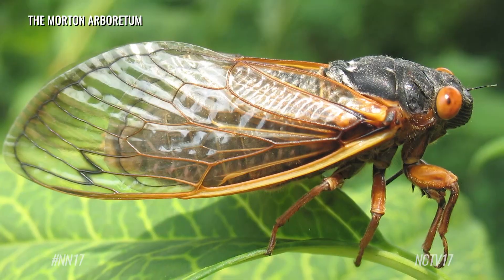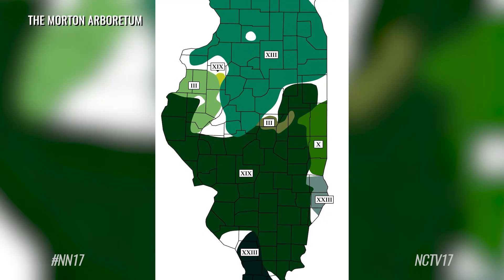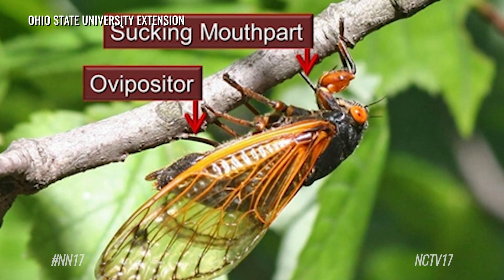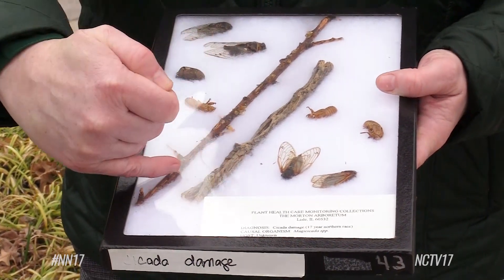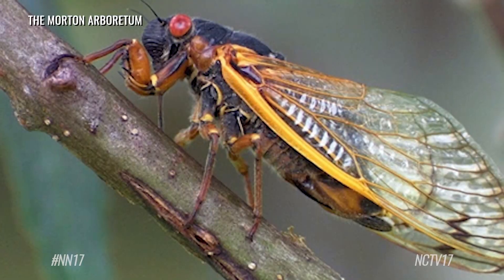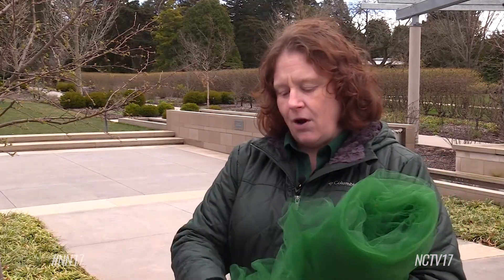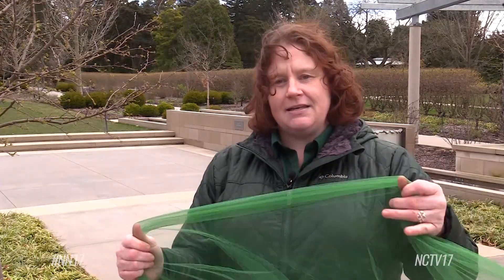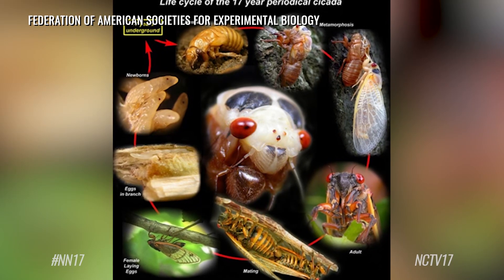17 year cicadas emerging in Naperville this spring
This spring, the Naperville area will experience an insect influx that only comes around once every 17 years.

ABOUT NCTV17
Naperville Community Television (NCTV17) broadcasts on Channel 17 in Naperville, IL (Comcast & Astound) and Channel 99 across Chicagoland (AT&T). Programming is also available via simulcast and video on-demand